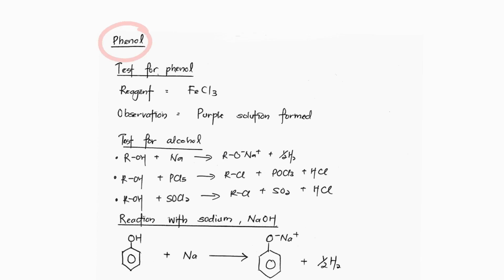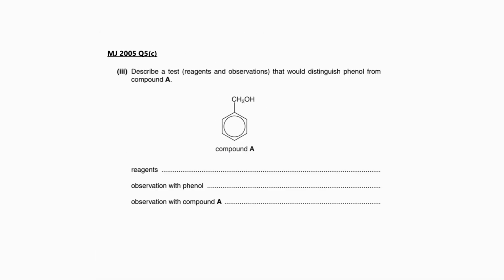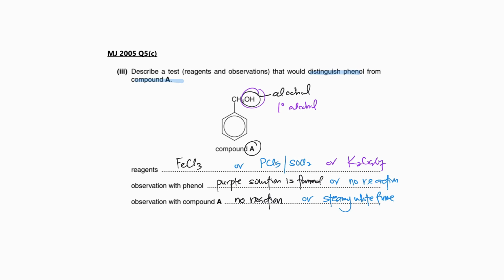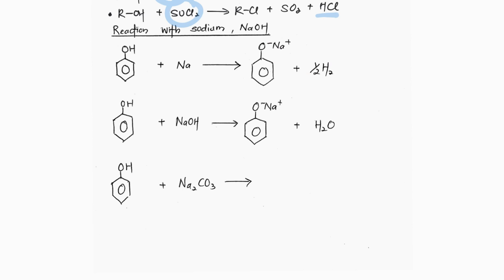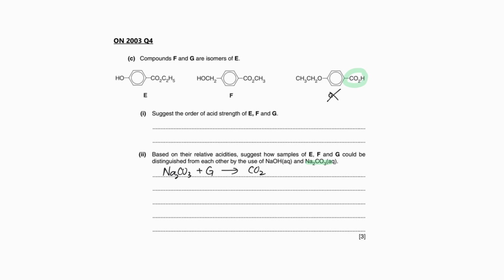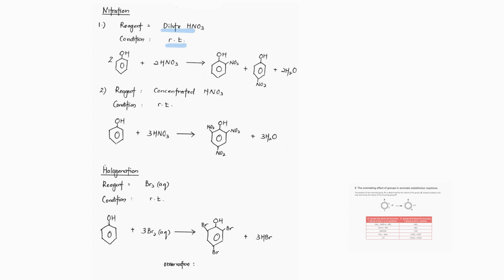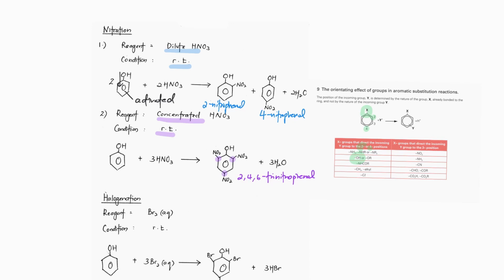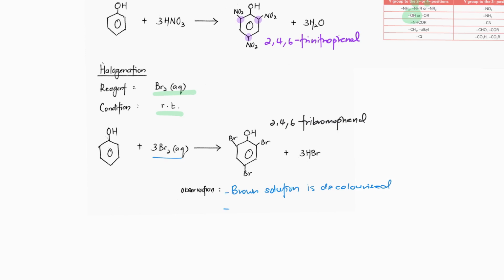[CHEM] Phenol - Acidity, Tests, Reactions and Structure| Hydroxy Compound | Organic Chemistry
🎓🧞‍♂️Timestamps
00:47 - What's phenol
01:31 - Test for phenol + May/June/2005/P4/Q5(c) solution
04:41 - Acidity of phenol + Reaction with sodium and it compound
06:02 - Comparing alcohol, phenol and carboxylic acid + Oct/Nov/2003/P4/Q4
08:21 - Reaction for phenol (nitration)
10:20 - Reaction for phenol (halogenation)